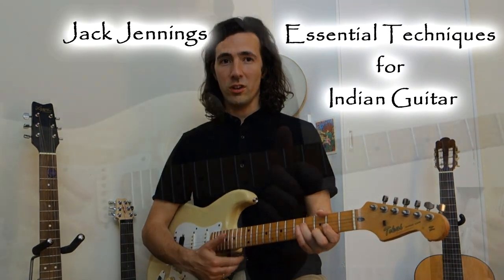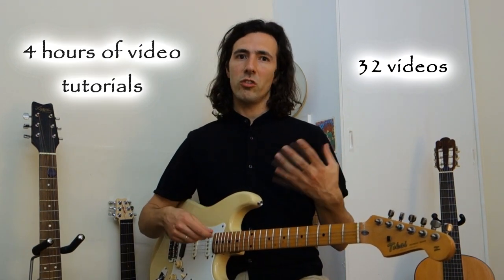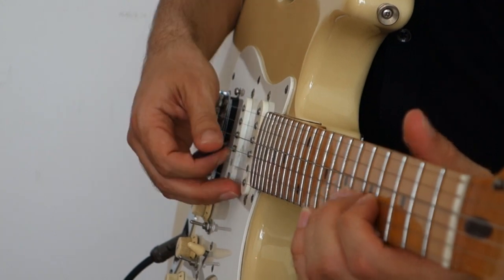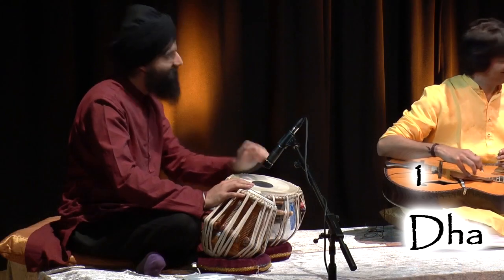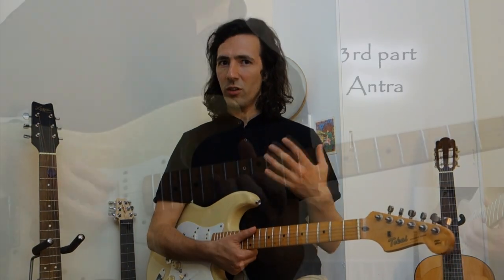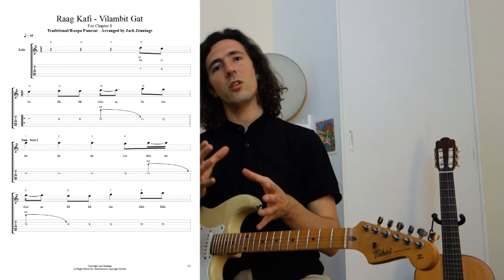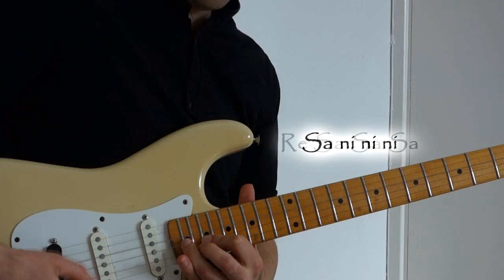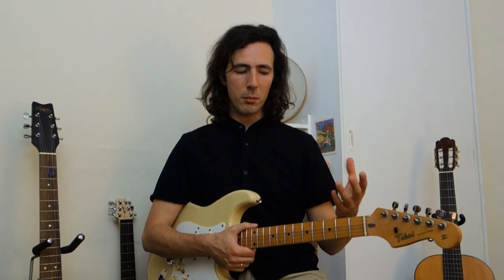Online Course for Indian Classical Guitar - trailer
'Essential Techniques for Indian Guitar' is a unique online course to learn Indian Classical music on the guitar.

to see the first chapter.

If you've always wanted to attempt Indian classical music on guitar this is your chance to give it a good go. I would also like to thank two teachers of mine who really influenced the construction of the course. Roopa Panesar and Shakir Khan thank you for your support.

May music be a balm to the Soul at these difficult times.

About the course:

This course is a unique body of work and an eye-opening experience for any guitarist who wishes to expand their horizons into Indian Classical Music. The core of the material is based on adapting elements of sitar technique and regenerating the nature of the electric guitar.

It has been created for guitarists who already have some playing experience - not necessarily in Indian music. However it is also very suitable for beginners, as the concepts and techniques are taught in a very clear way and the earlier chapters contain basic exercises that are easily understood.

THE MATERIALS:

It consists of  32 videos arranged into 21 Chapters, adding up to 4 hours of content. There is notation, tablature and neck diagrams to accompany the material.

The course moves systematically through an entire recital of Raag Kafi and breaks down the techniques and theory concepts that are key to each stage of a performance. One of the aims is to give you a good grounding in each core area of the music. This will grant you a strong foundation and the real technical bearings with the guitar to make this style possible on the instrument.

The material contains very specially crafted exercises and points of focus, that provide the right tools and practice concepts that will really nourish the roots of your playing. As the elements are broken down into easily digestible parts, there is a pleasing simplicity to it. But when all the elements are fully absorbed and used as a vehicle for improvisation, you will see the true potential of the ideas being expressed and taught here.

The course has also hugely benefited from some very valuable input from my teacher Roopa Panesar (the UK’s leading sitarist). She really helped me to define the structural details of a whole recital which has shaped the way that all of the material is presented. This has been so vital because there is such significance on context in Indian Classical music.

In order to create form and focus to it’s improvised nature, you must have a way of navigating through the music and putting ideas into a clear progression, that will result in a complete musical statement. That is how a recital can last easily up to an hour, using just the one raag and can keep sounding fresh and full of new ideas all the way through. This is what we will achieve by the end of this course.

Have a look at the syllabus and the way it's organized in this course.

1. Understanding sargam and applying it to the fretboard
2. Scale practice and positions using sargam
3. Scale practice with Raag Kafi
4. Right hand picking techniques and chikari strings
5. Left hand ornamentation techniques - Parts 1, 2 and 3
6. Example of Alap, Jor, Jhala recital
7. Understanding the Tabla drums and learning the 16 beat Teental cycle
8. Composition in Vilambit teental and tihai - Parts 1 and 2
9. Vilambit exercises - Parts 1, 2 and 3
10. Example of Vilambit recital
11. Left hand Fingering techniques - Parts 1, 2, 3 and 4
12. Composition in Madhya teental and tihai - Parts 1 and 2
13. Madhya exercises - Parts 1, 2 and 3
14. Example of Madhya recital
15. Composition in Drut teental and tihai - Parts 1 and 2
16. Drut exercises - Parts 1 and 2
17. Example of Drut recital
18. Jhala patterns and chakradar tihai
19. Example of Jhala recital
20. Conclusion
21. Example of a full recital

The course is only available on my website and once you make the purchase you will have unlimited lifetime access. The content is accessed via a membership account on my site that I will arrange within 24hrs of purchase.